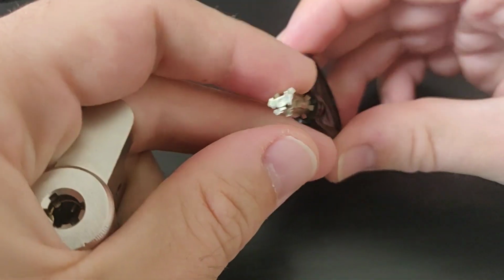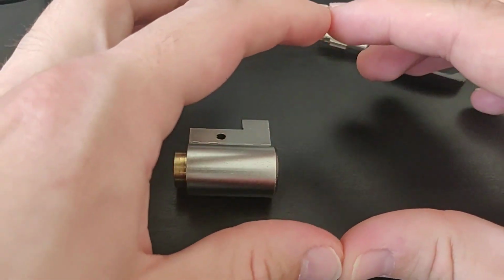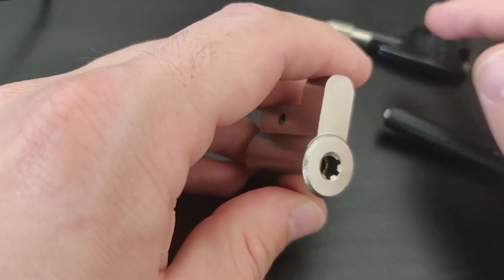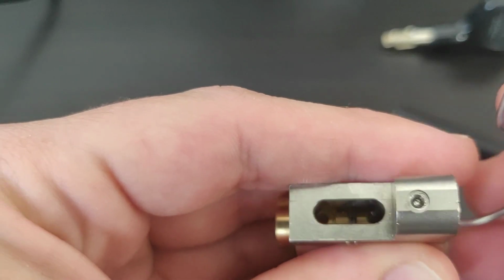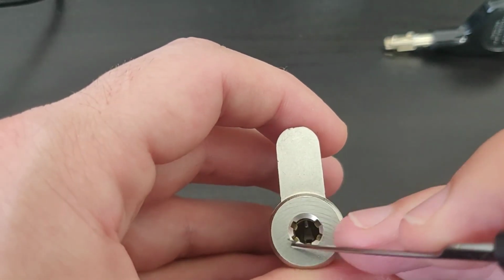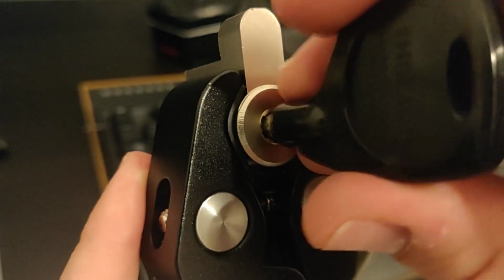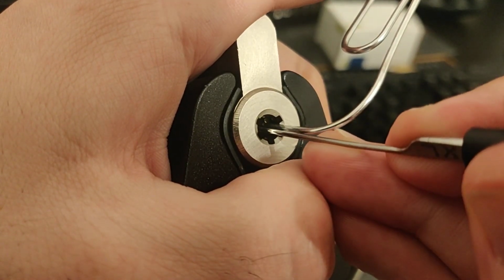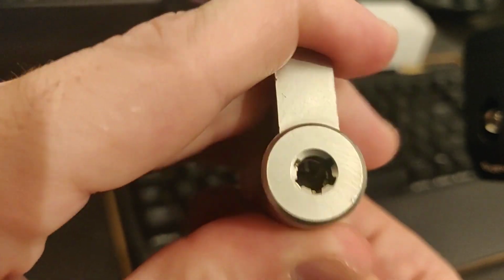Thirard Cobra picked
0:00 Lock introduction, picking strategy
9:13 Picking starts
12:00 Picked